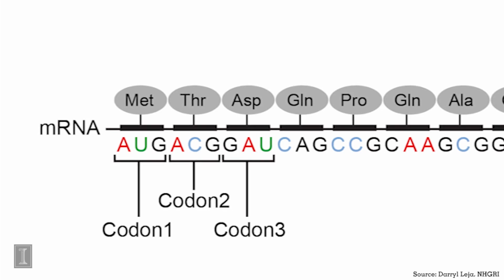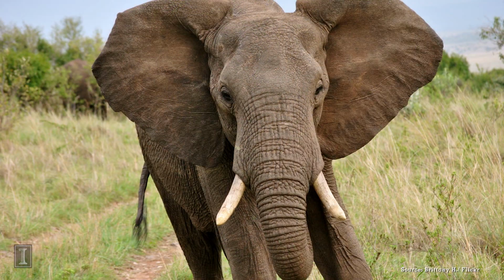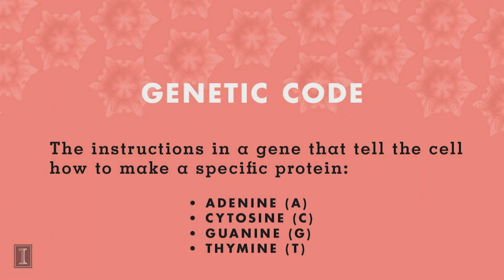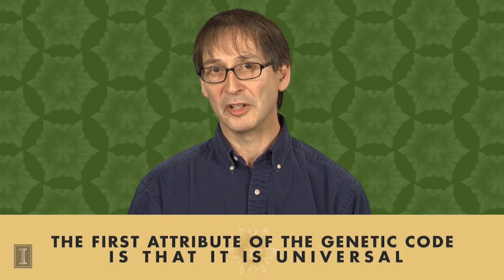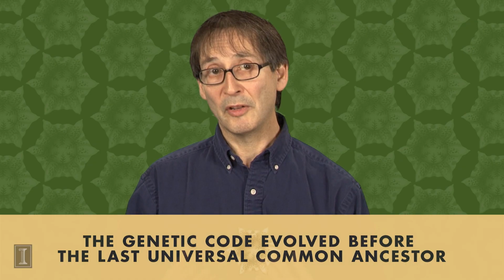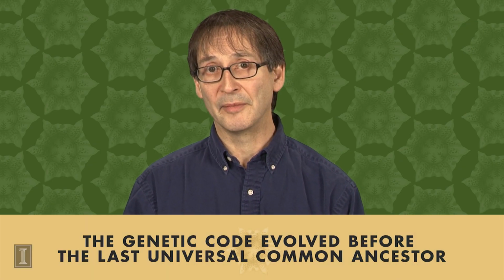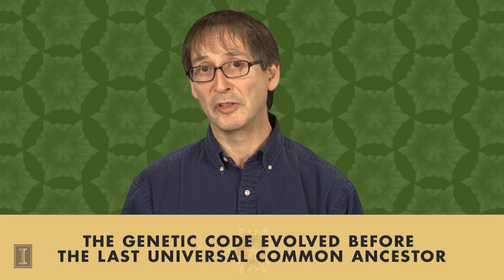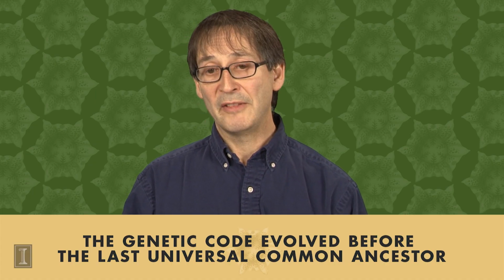The Genetic Code and Evolutionary Theory